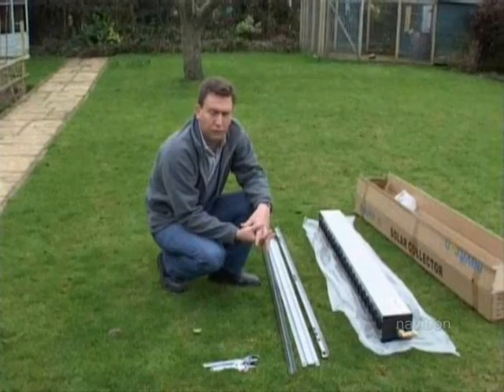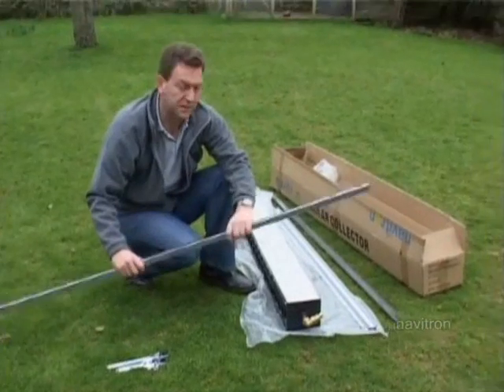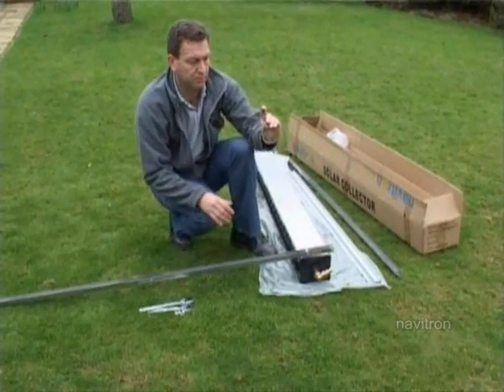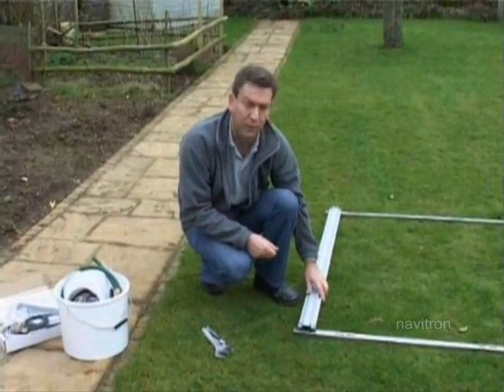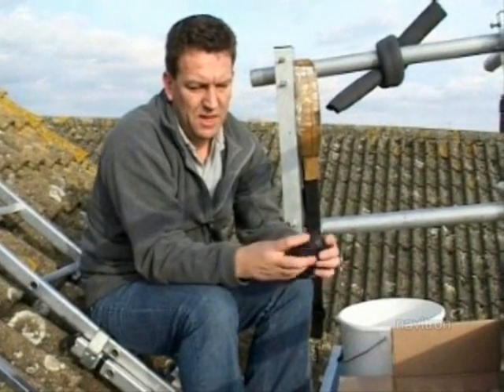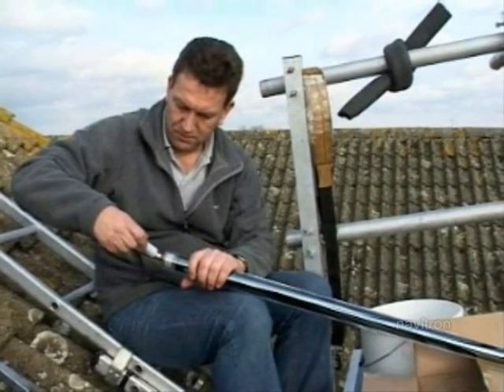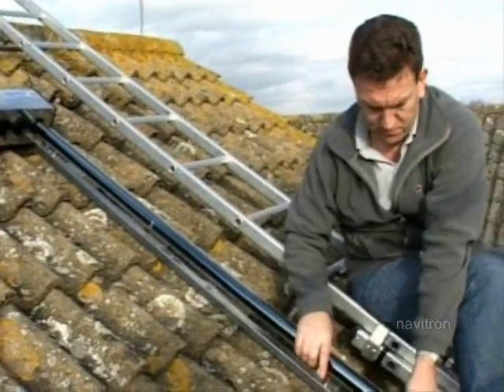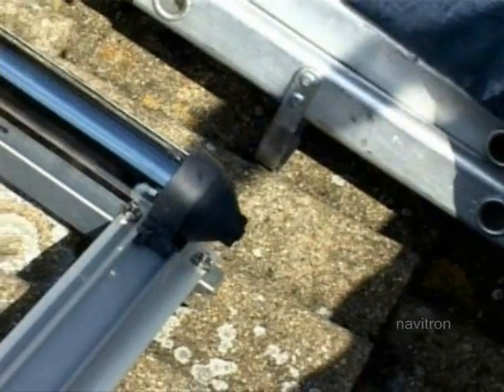navitron solar panel assembly (sfb4720)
solar panel assembly of the navitron sfb4720
- solar panels are just one of many money and energy saving ways of using renewable energy. navitron also specialises in photovoltaic solar panels (pv), wind turbines, water turbines and ground and air source heat pumps.